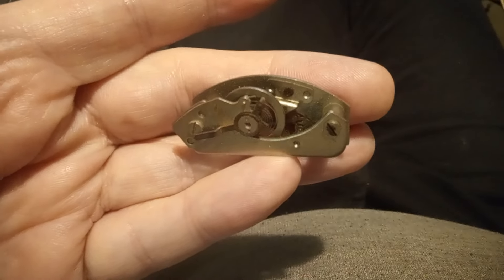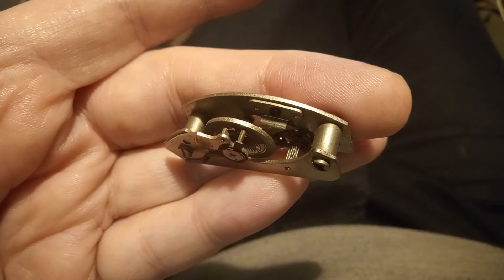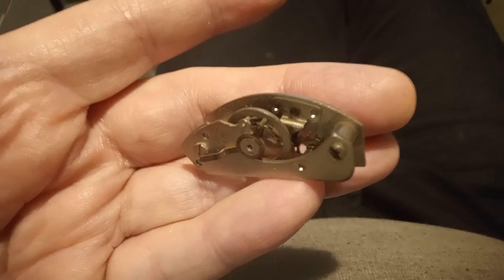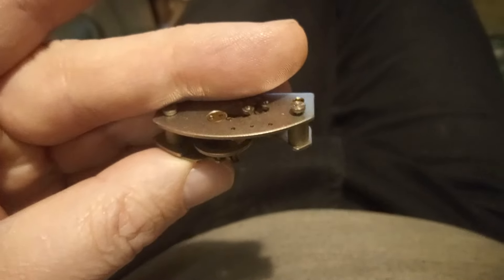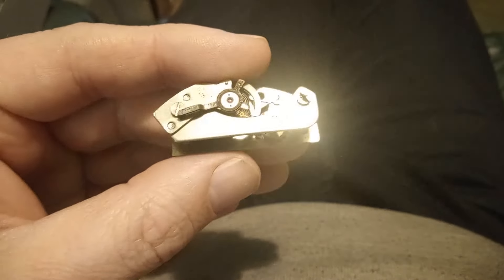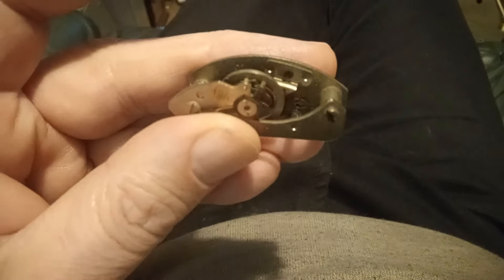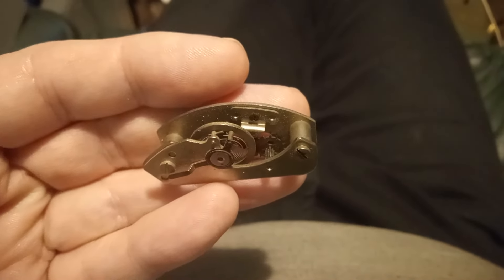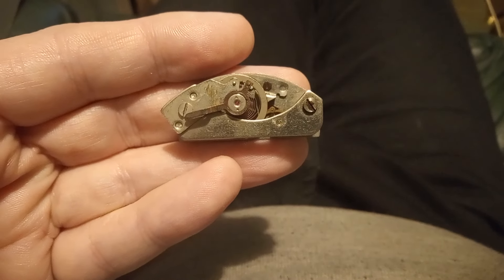NEEDED: East German pin pallet escapement.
For an FM Sonneberg clock. I believe these were also used by Halberstadt and perhaps other GDR manufacturers.